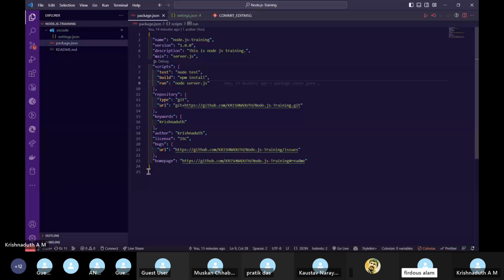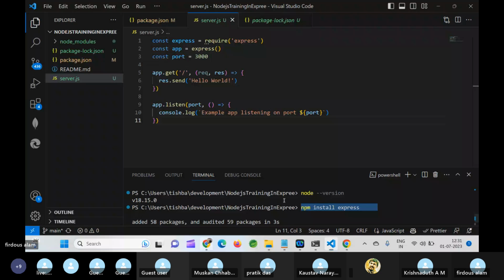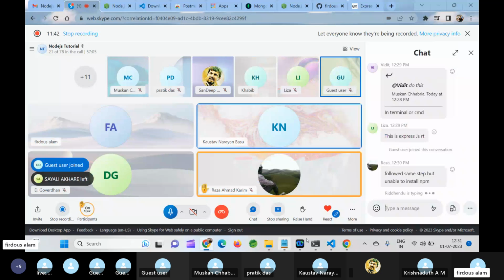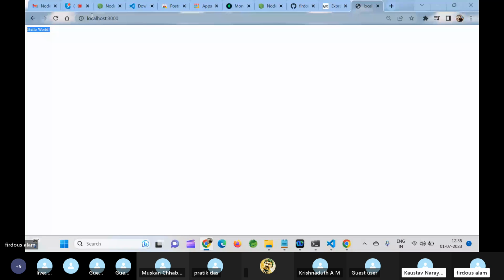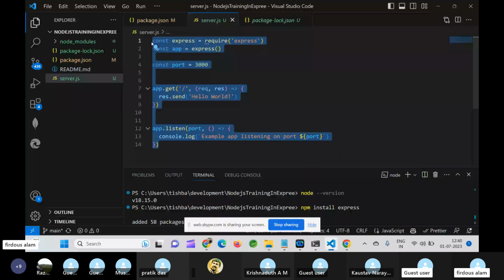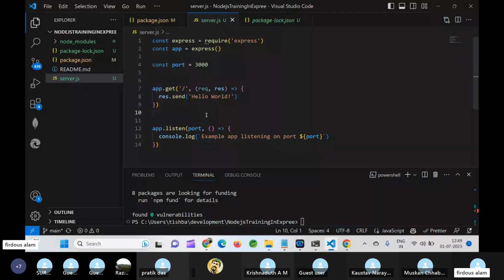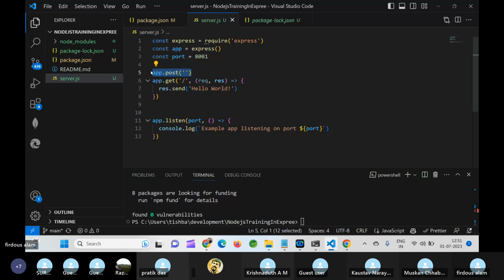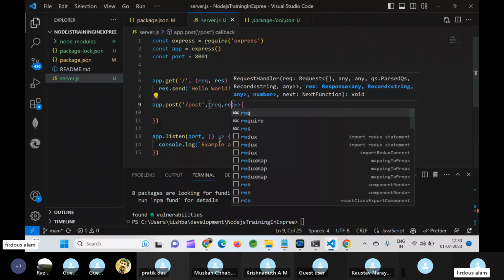Class 3 free nodejs bootcamp training | Installation express and Hello world | Backend Nodejs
1st July 2023 free nodejs bootcamp training session part 3

Nodejs Mongodb Connection Nodejs Hindi Tutorial Part 5 Connect Mongodb database using Node JS with express and mongoose
How to connect local mongodb compass database with node js using express and mongoose packages is shown
How to Connect Mongodb with nodejs using Mongodb Atlas i.e CloudComputing